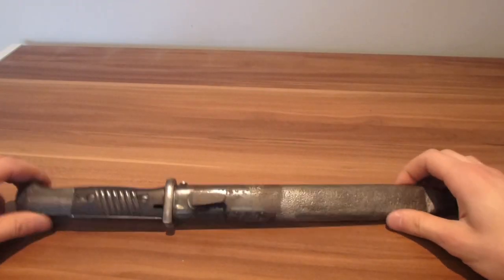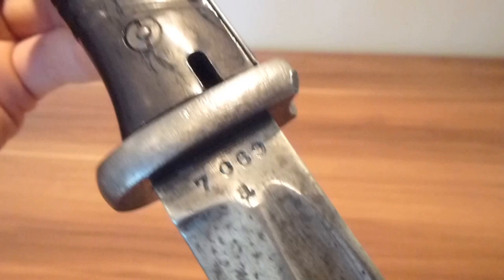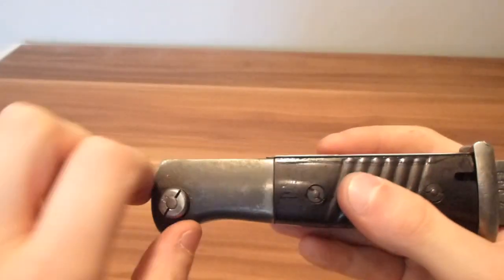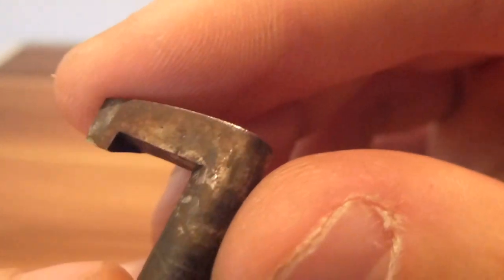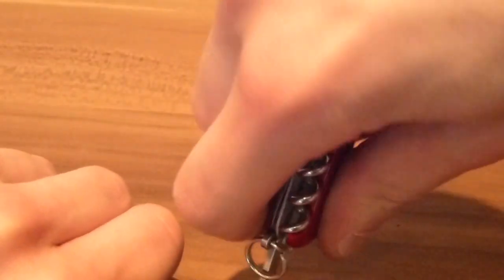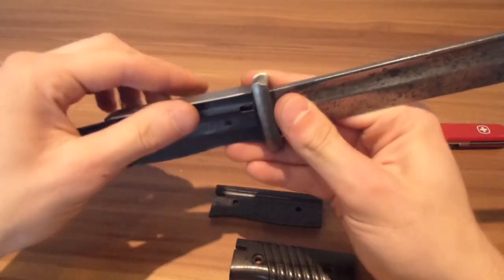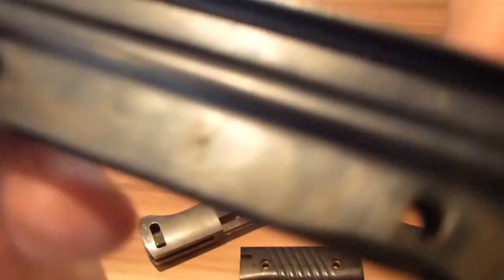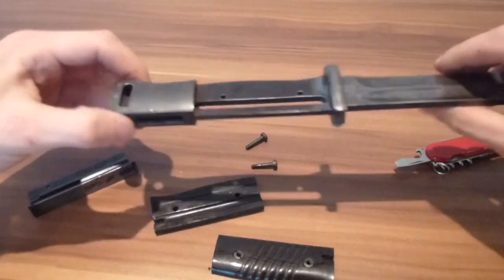WW2 German K98 mauser bayonet disassembly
Video showing me disassembling a ww2 German k98 mauser bayonet disassembly.

If you try this at home and break/damage the bayonet or injure yourself then it is at your own risk and I take no responsibility.